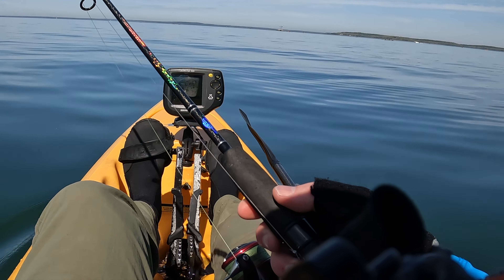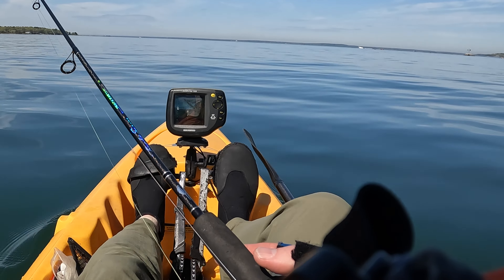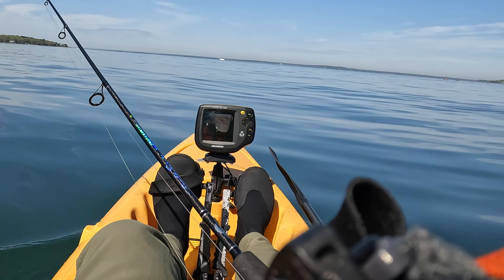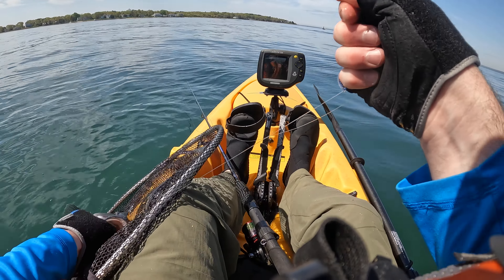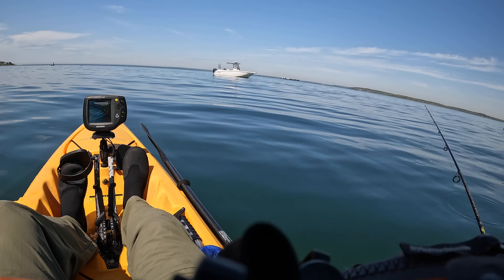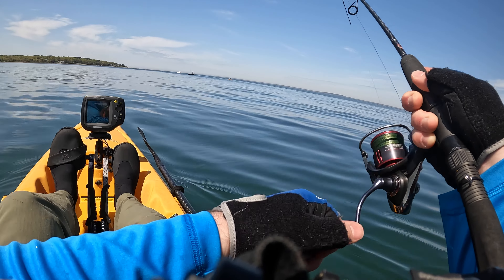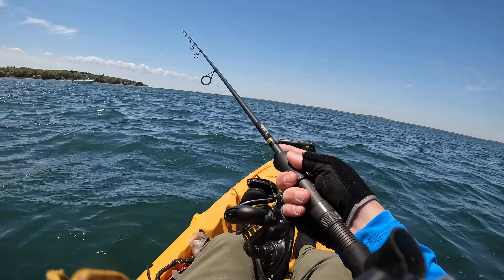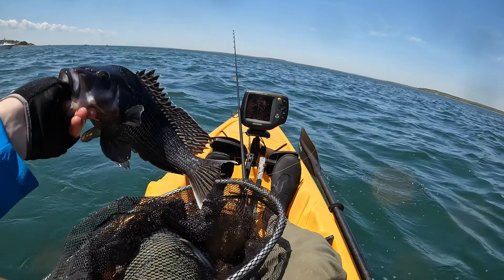Grocery Shopping in the Ocean | Black Sea Bass (& Scup)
Hello, everyone! Today we're doing something a little different, we're headed out into the ocean in 1 of my saltwater kayaks (Hobie Revo 13) in search of a fish for dinner. Specially, I'm targeting black sea bass, but I also caught a bunch of scup in the process. The fishing was steady for smaller fish, but none that were what I would call large - so I made a change & upsized my lure. After upsizing, I was getting less bites, but better quality and I went home with dinner. So, come along with me, as I go grocery shopping in the ocean for dinner.

Today's fishing gear...

*Sit-On-Top Kayak Set-up*
Kayak: 13' Hobie Revolultion w/ sailing rudder
Fish Finder: 5-series Hummingbird FF (Helix 5 would be closest equivalent now)
FF Battery: Dakota Lithium 12V 10Ah
Cooler: Heavily-modified 48 qt Coleman Cooler w/ rod holders
Paddle: Aqua-Bound Fin Seeker Paddle
Alternative Paddle: Pelican "The Catch" Paddle or other fishing paddles
Net: Tackle HD Telescopic Landing Net w/ pool noodle for floatation [similar]
Fish Towel: Booms Fishing Microfiber Fishing Towel with Clip
Foam Life Jacket: NRS Chinook Fishing PFD (old model)
Fish Grippers: The Fish Grip Fish Grippers (glow)
Pliers: P-Line Adaro Jr.

*Spoon Rod Set-up*
Rod: Tsunami Trophy Series Slow Pitch Spinning Rod (w/ the butt cut down to ~5'10")
Hook Keeper: Old Split Ring & small Zip-Tie for a hook keeper
Reel: Daiwa Fuego LT (2500) [newer model available now]
Line: 15 lb Berkley X9
Leader: 20 lb Berkley Big Game (clear)
Snap: Decoy Egg Snap (size #2)
Lure: 1/4 oz Hopkins Hammered Shorty (chrome)
Hook Upgrade: VMC 9626PS (size 6)
Scent: Pro-Cure Super Gel (Menhaden)

*Jerk Shadz Set-up*
Rod: Custom Rod that I built (Mudhole Inshore 843 blank)
Reel: Daiwa BG3000
Line: 20 lb Berkley X9
Jighead: Z-Man Headlockz HD Swim Jig Head (1/2 oz.)
Lure: Z-Man Jerk Shadz ("The Deal")